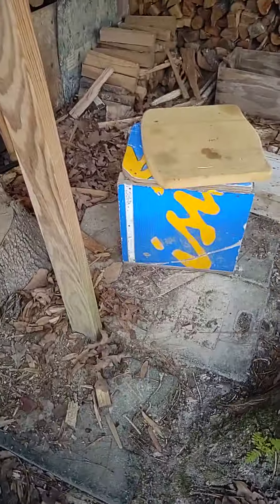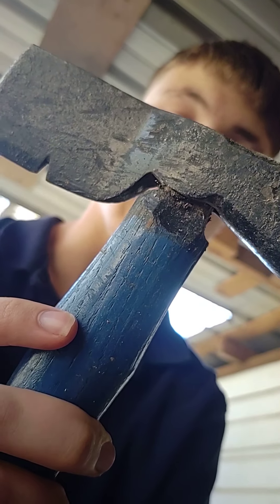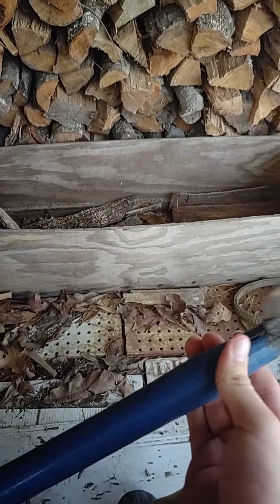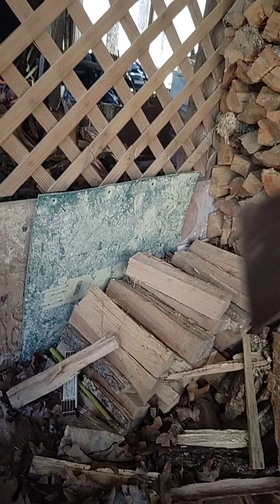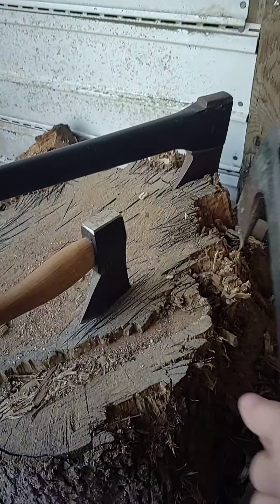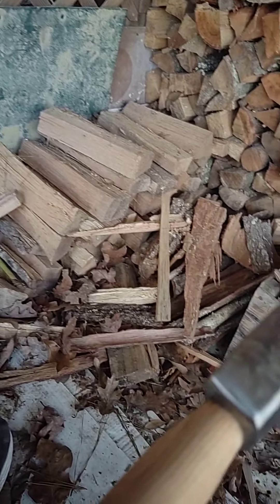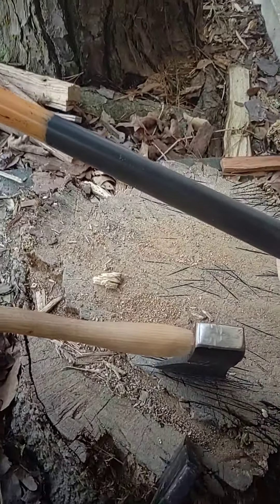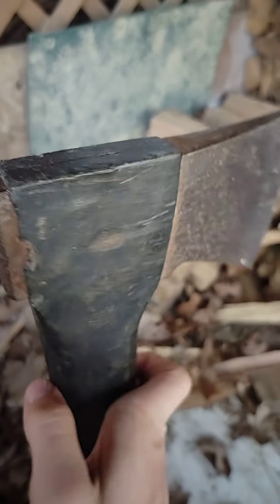All of my Axe's in one Video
I was just showing all of my axes too y'all in one video hope you enjoy.